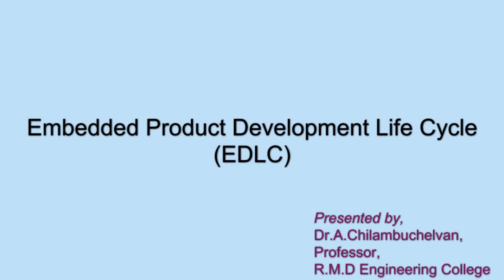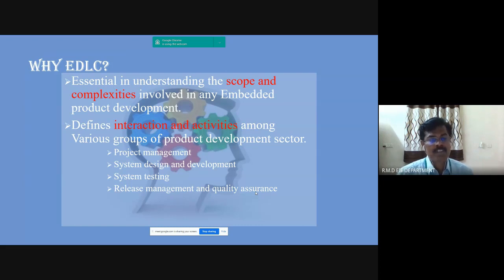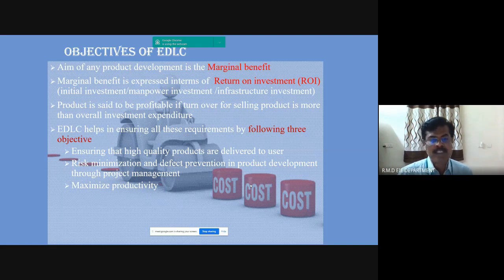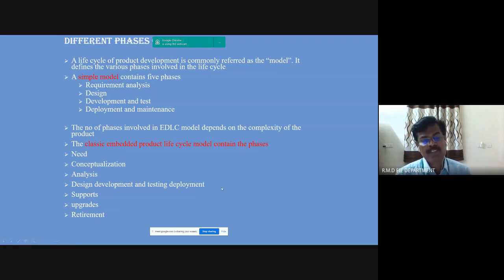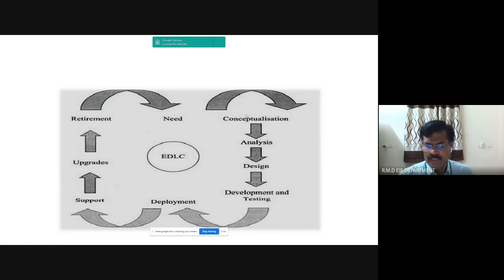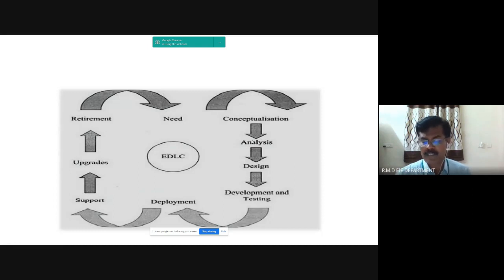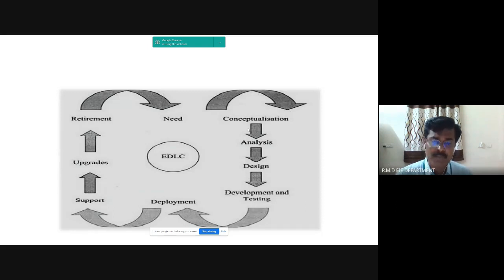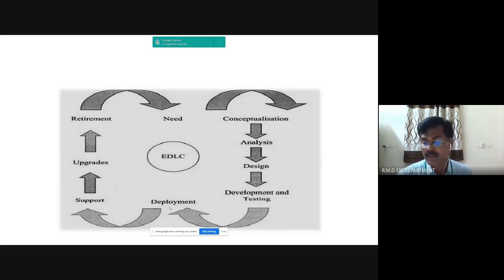EDLC LIFE CYCLE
Embedded Product Development Life cycle- from need to disposal of a product.